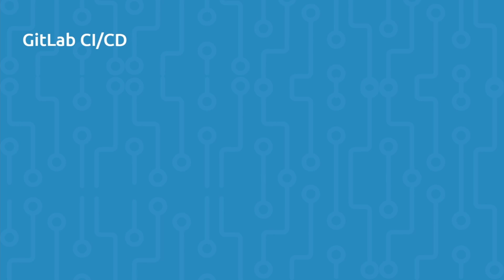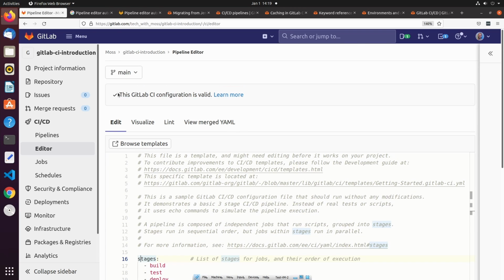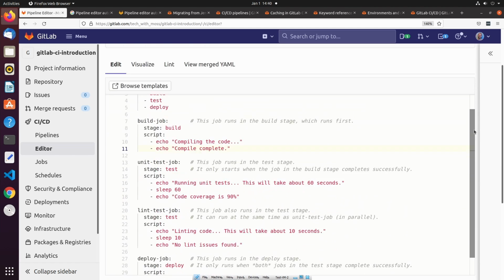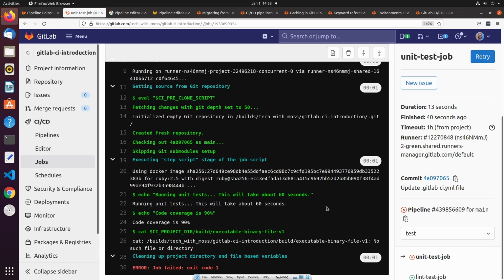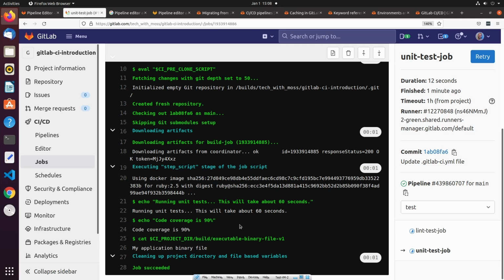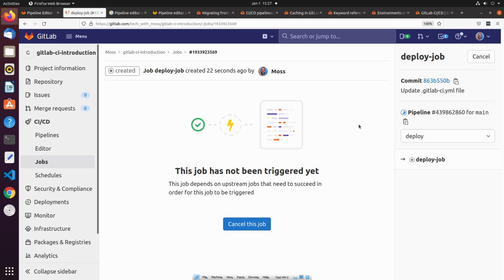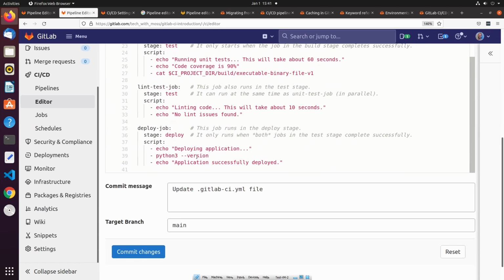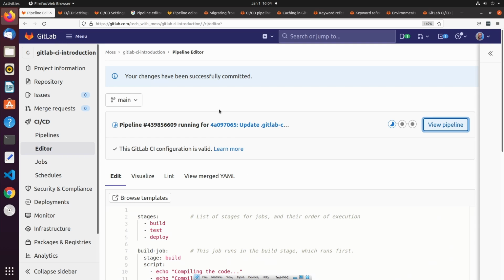GitLab CI CD Pipeline Tutorial | Introduction | 2022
In this video I explain GitLab CI and walk you through the creation of your first GitLab pipeline!

GitLab CI/CD is a subset of features in GitLab that enables your team to perform DevOps practices like Continuous Integration and Continuous Delivery/Deployment. GitLab CI/CD automates the build, test, and deployment of your software application.

This video covers some of the most important components of GitLab CI/CD so that you can apply what you learn to your own software project.

TOC:
Introduction: 00:00
Pipeline editor: 02:33
Stages and jobs overview: 07:36
GitLab Pipeline Artifacts: 11:08
Docker Images: 21:19
Pipeline Environment Variables: 25:45
GitLab Runner Settings: 30:16
Pipeline Caching: 31:59
Conclusion: 33:43